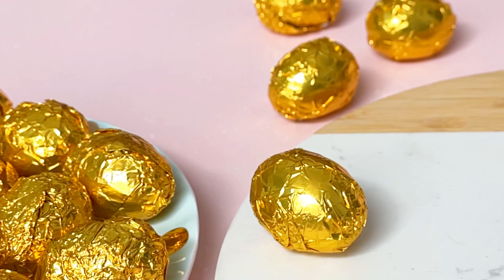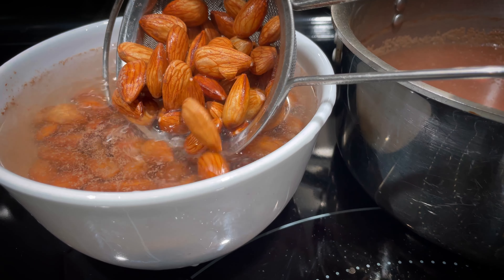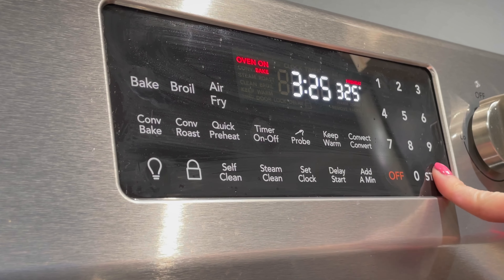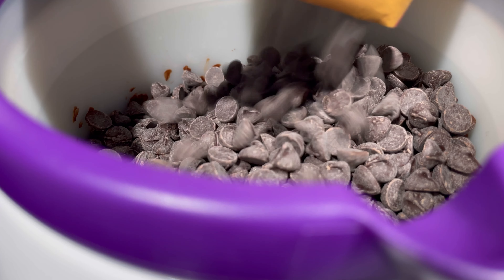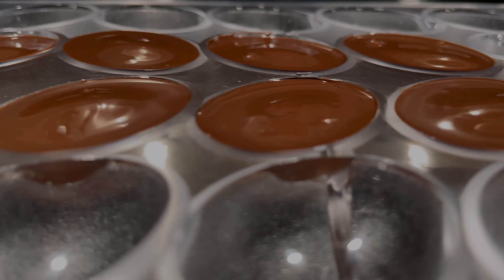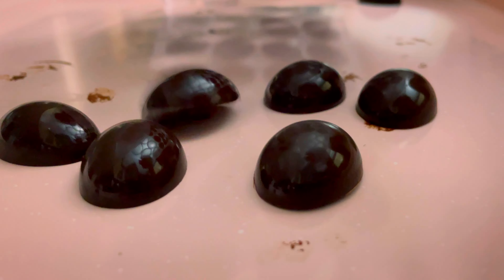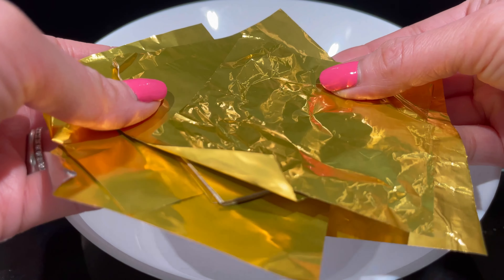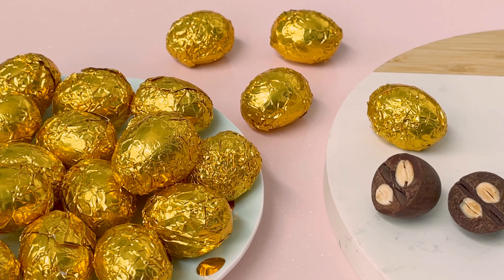🐣 Make These PERFECT Keto Chocolate Covered Easter Eggs | Easter 2022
In this video, learn how to easily remove almond skin for blanching and roasting!  Use the almonds to make these simple, perfect keto 2-ingredient mini chocolate eggs for Easter 2022!!!

Timestamp:
0:00 Intro
0:15 How to blanch & roast almonds
1:46 Melting sugar free chocolate
2:16 Filling chocolate mold
3:24 Removing choclates from mold
3:40 How to attach the chocolate halves & wrapping the chocolate eggs

Easter Egg Mold

Easter Egg Mold*

*Note: This mold is a bit bigger than the one I used in the video.

Wilton Chocolate Melting Pot

Gold Foil Wrappers

Chocolate Foil Wrappers (5 colours)

Lily’s Dark Chocolate Chips (3 pack)

❤️ Enjoy exclusive content
❤️ Early access to videos
❤️ Exclusive recipes
❤️ Recipe requests (excludes product line recipes)

…Or simply support me!  3 tiers to choose from!